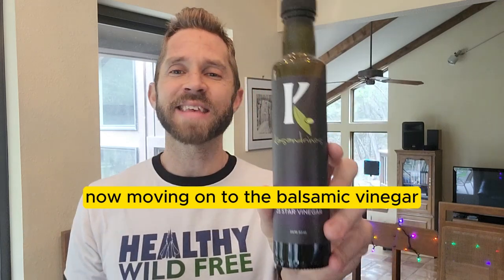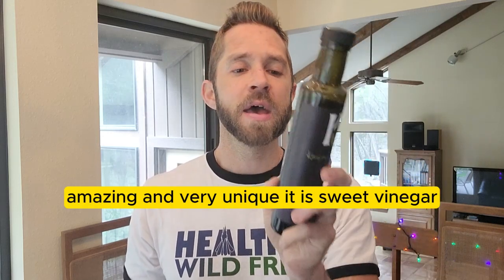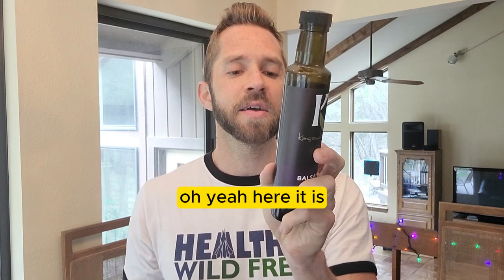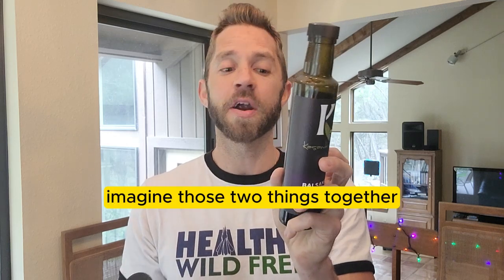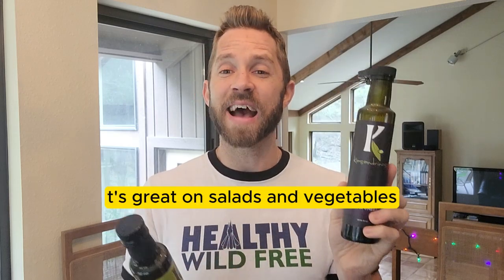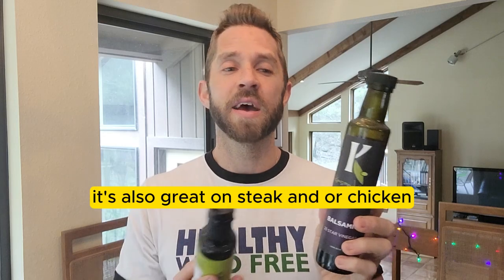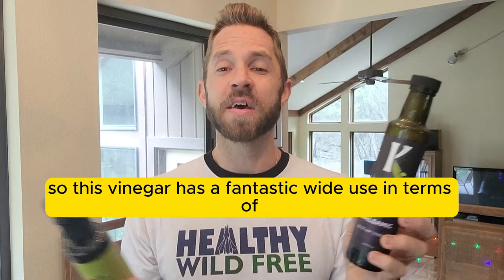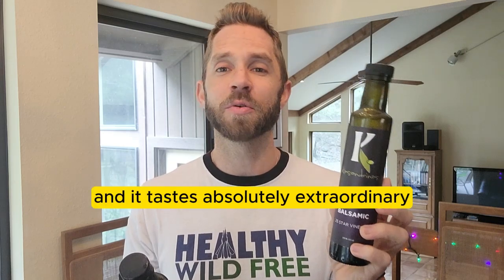Kasandrinos Olive Oil & Vinegar Review (What Makes it So Healthy?)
Kasandrinos Olive Oil & Vinegar Review (is This The Highest Quality Olive Oil in America?)

🫒 Discover the Authentic Taste of Greece with Kasandrinos Olive Oil and Balsamic Vinegar! 🇬🇷

Experience the pure, unadulterated flavor of Kasandrinos Extra Virgin Olive Oil and Balsamic Vinegar in this comprehensive review. Sourced from ancient Greek olive groves, Kasandrinos offers a premium, organic, and non-GMO product that stands out from the rest. I believe that this is the purest and healthiest olive oil you can buy in the United States.

Key Features:
✅ 100% Extra Virgin Olive Oil
✅ Organic & Non-GMO Certified
✅ Single-Source from Greece
✅ First Cold-Pressed within 24 hours of harvest
✅ No pesticides or contaminants
✅ Pure olive oil, not mixed with other oils

Unlike some California olive oils that may contain pesticides, Kasandrinos ensures a clean, chemical-free product[7]. Their commitment to quality is evident in every bottle, from the rich, fruity aroma to the slightly peppery finish[4].

Don't miss our taste test and comparison with other brands! We'll also explore their exquisite balsamic vinegars, including the Fig and 25 Star varieties[2][5].

0:00 Introduction
1:00 Kasandrions Olive Oil & Vinegar
2:00 Kasandrions Olive Oil vs. Other Organic Olive Oils
3:00 Extra Virgin, Cold-pressed, organic, non-gmo olive oil
4:00 Balsamic Vinegar Review - Grape Must & Red Wine Vinegar
5:00 I love this company and their products taste great - 5 stars!
5:00 Get a discount on Kasandrinos Olive Oil Below..

Make sure to follow our health and wellness brand @healthywildfree on social below!